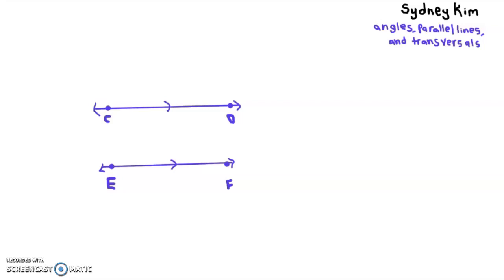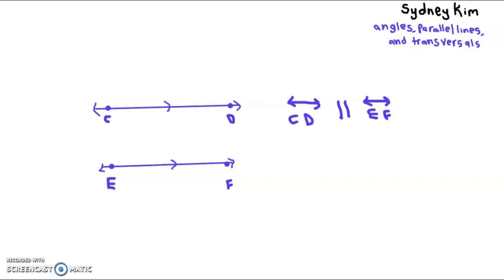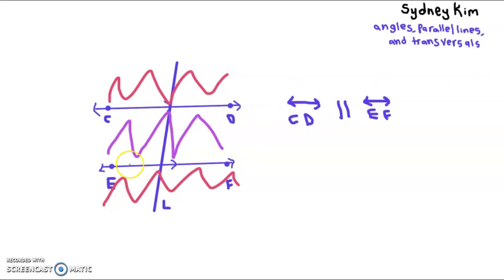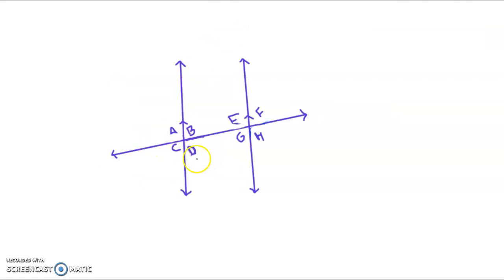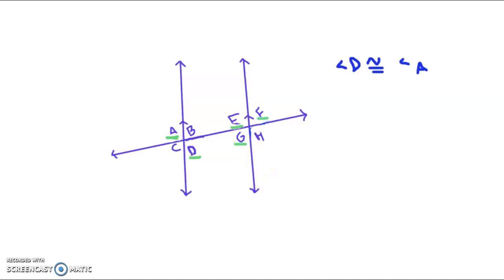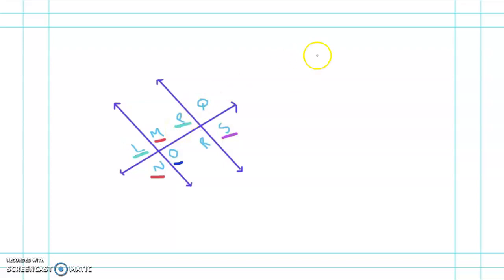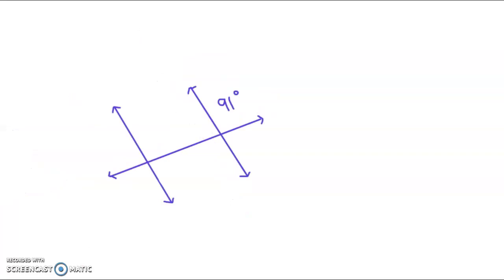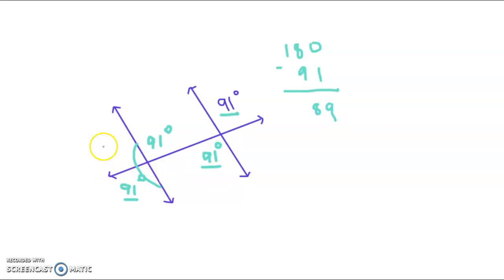Sydney Kim Summer Geometry Project 2